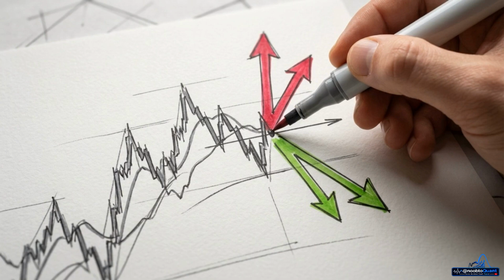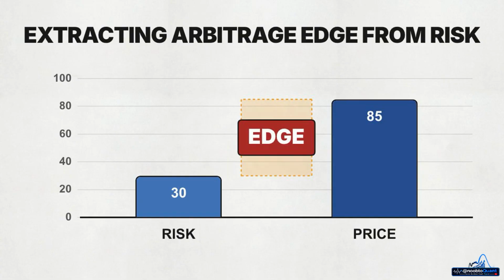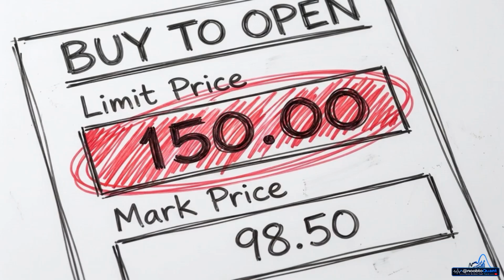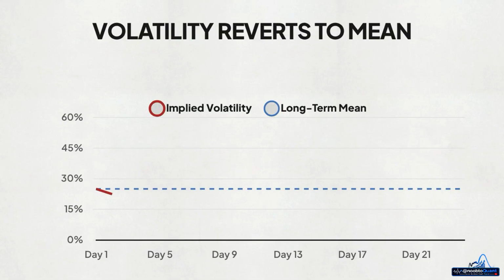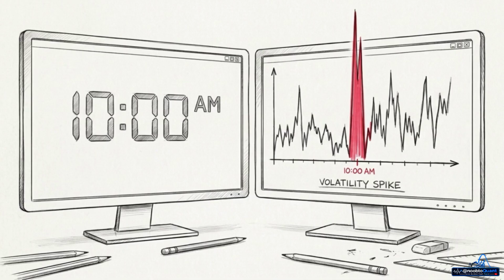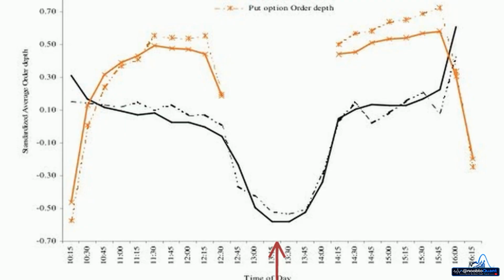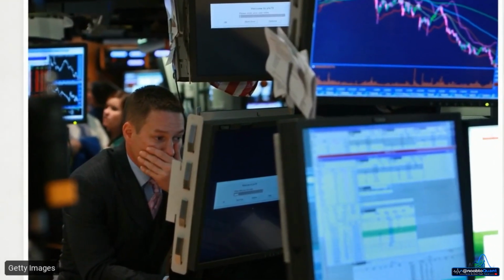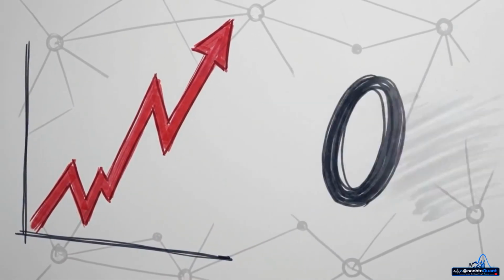IV Arbitrage: When the Market Prices in the Wrong Risk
Stop trying to guess if a stock is going up or down. In this video, we build a 4-step Volatility Arbitrage system that trades the spread between Implied Volatility (IV) and Historical Volatility (HV) using mean reversion.

Instead of treating options pricing as magic, we treat it as an output generated by the market's fear. By comparing IV to HV, optimizing for intraday order depth, and managing risk around the volatility skew, you can isolate the Volatility Risk Premium and find a measurable statistical edge.

We cover:
0:00 - Why Guessing Direction Fails
1:33 - The Volatility Arbitrage System
2:42 - HV vs IV: Finding the Pricing Gap
4:31 - Debit vs. Credit Strategies
5:34 - The Intraday Volatility Cycle (When to Trade)
7:58 - Risk Management & The Volatility Skew
9:16 - Execution Checklist

Whether you're trading call spreads or adjusting your straddles, understanding how the options market misprices risk is the key to consistent sizing.